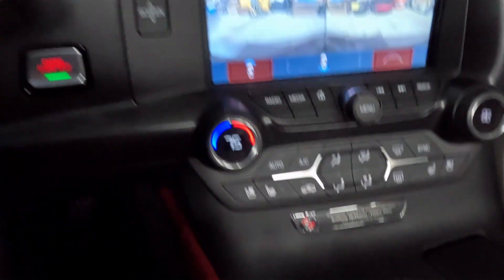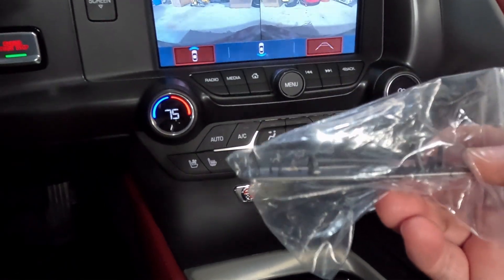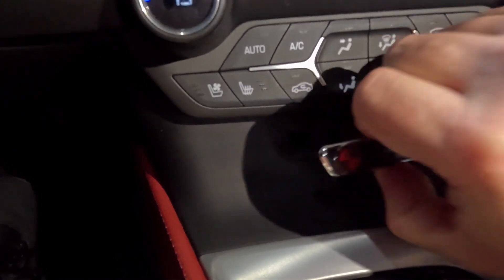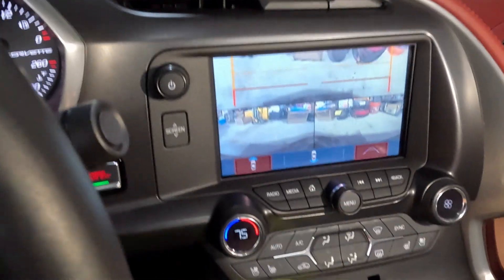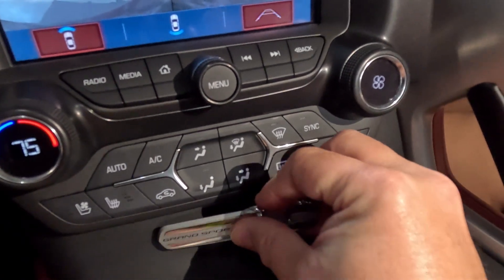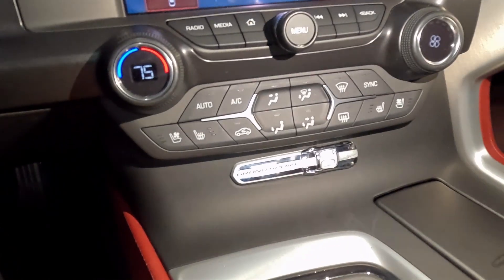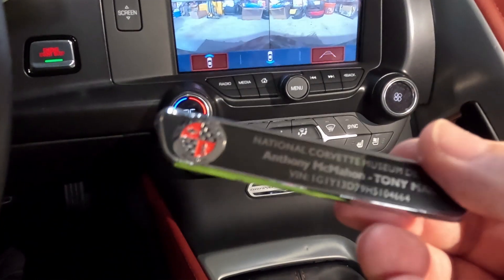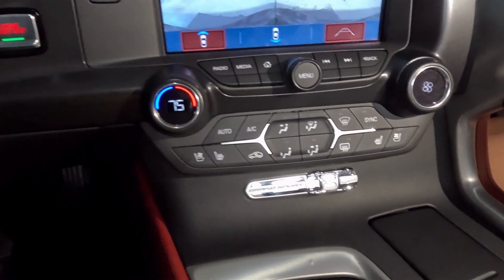C7 Corvette Grand Sport dash plaque change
Today I change out the NCM dash plaque for the Grand Sport plaque in a 2017 Corvette Grand Sport.  The previous owner received the delivery of the Corvette through the corvette museum and it received a special plaque due to that.  I liked it but it was personalized and I really like the Grand Sport plaque.  Let me know what you think!

I purchased the Grand Sport plaque from Corvette Central but it appears they are now discontinued.